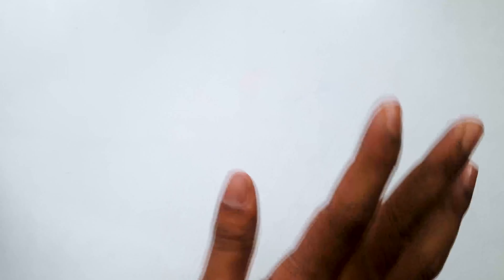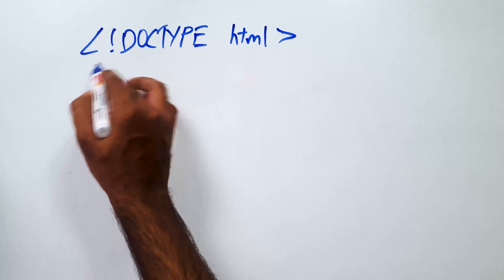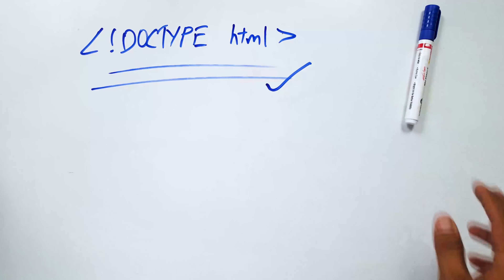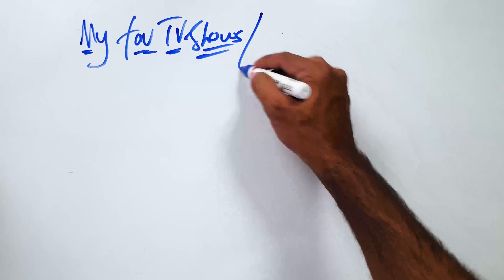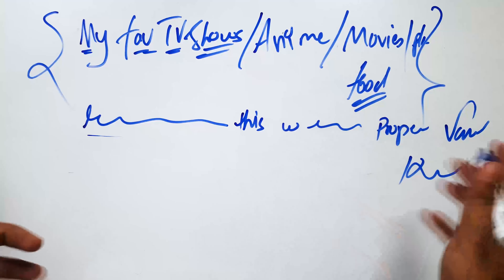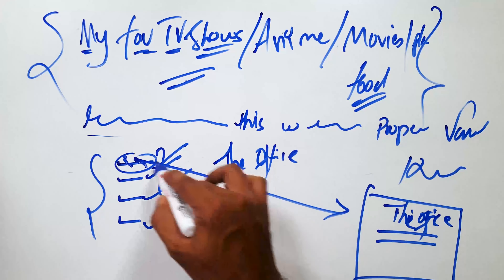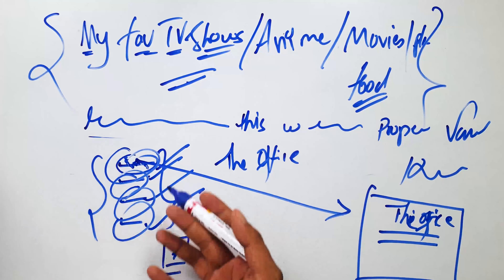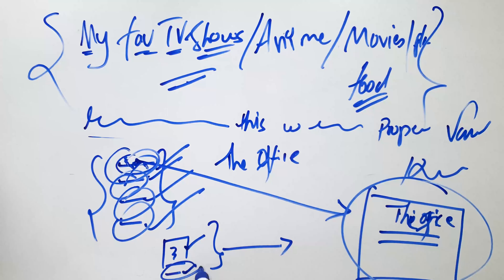WhiteBoard Build With Me | HTML & CSS Mastery | Full Stack Development – Module 1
Thank You So Much By : Web with Code
Check out some of the Free Education Full Stack Development courses